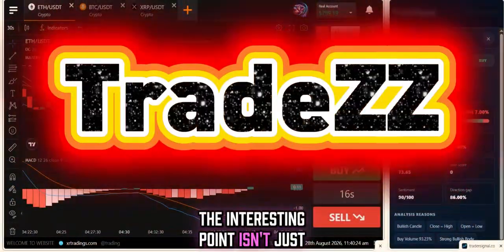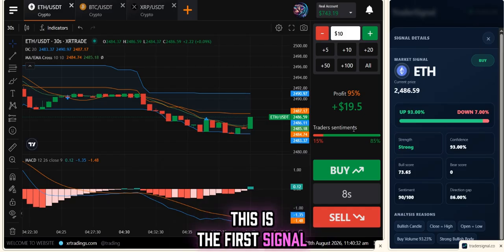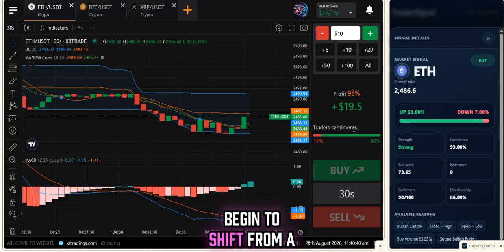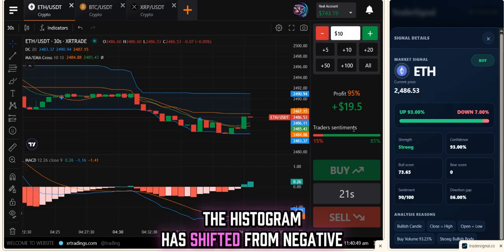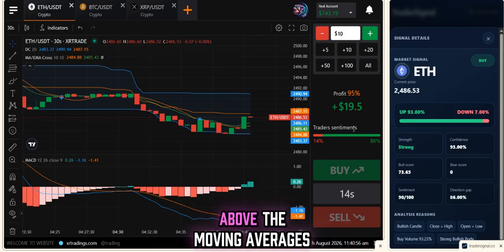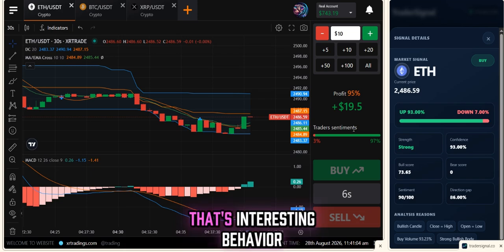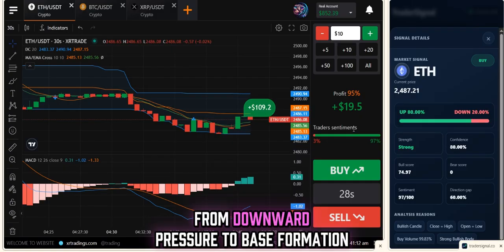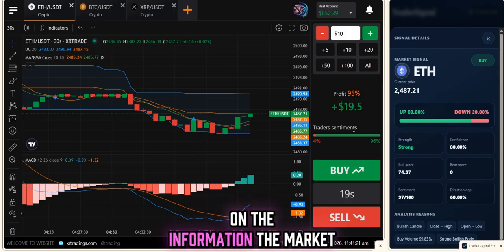Turning Over Downward Pressure! A Detailed Guide to Identifying Reversal Trends from the Base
andlestick patterns by finding entry points can easily generate profits, but every investment carries risks, so why would anyone want to invest?
All investments involve risks. Don't recommend or invite anyone to invest